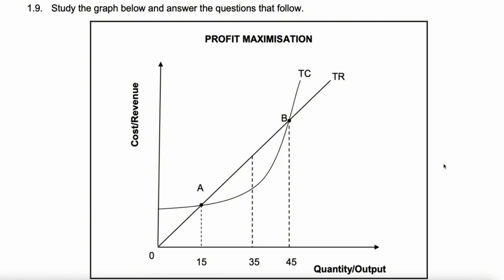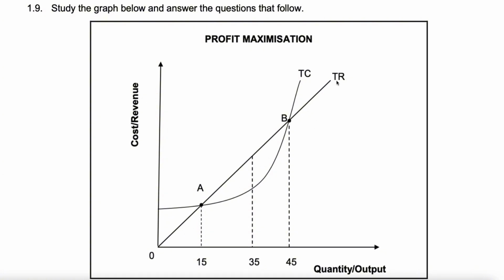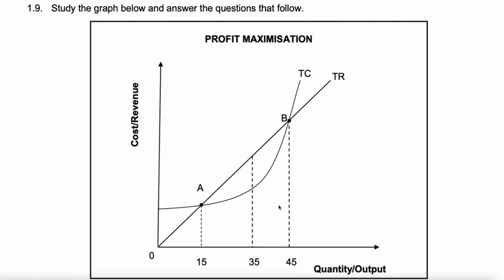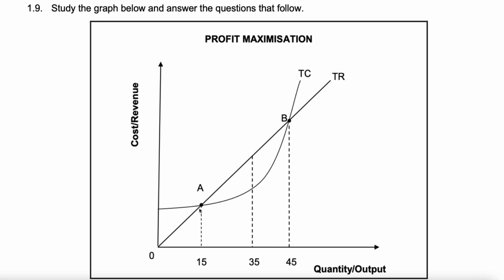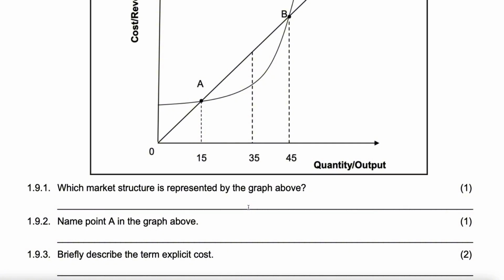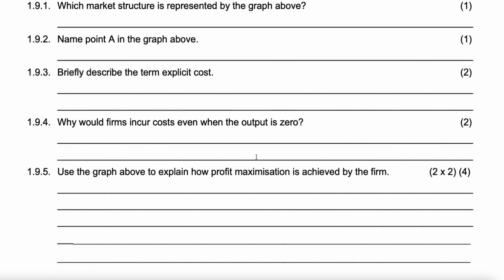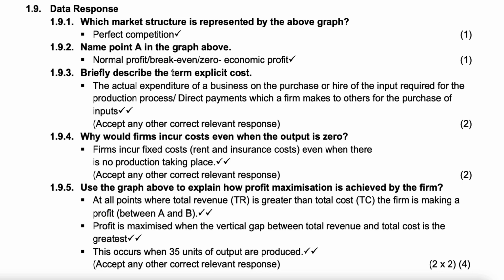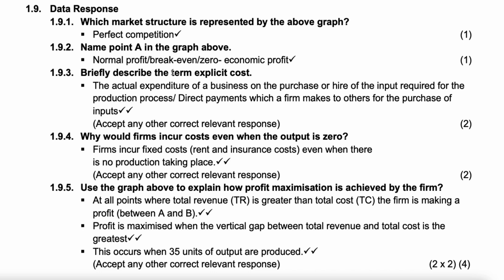Exam Prep | Perfect Competition 1.9 | Economics Grade 12 by Carden Madzokere | TDBS